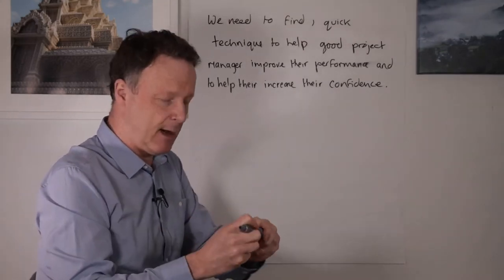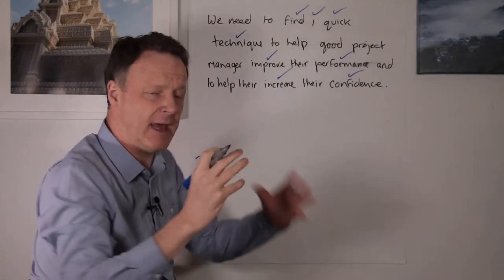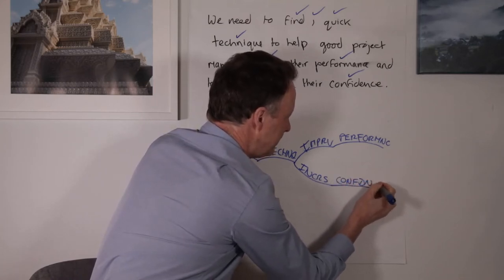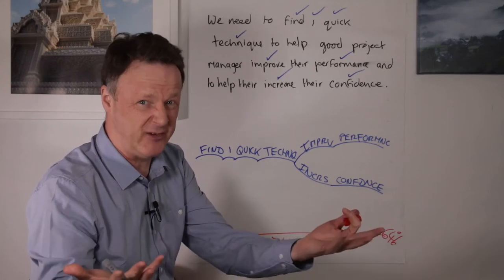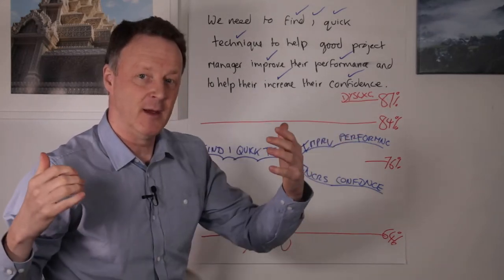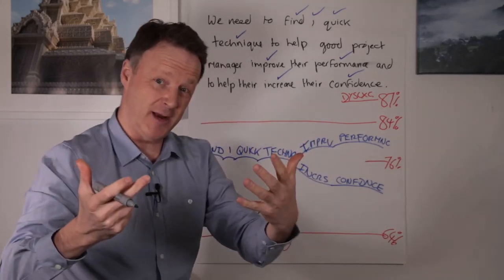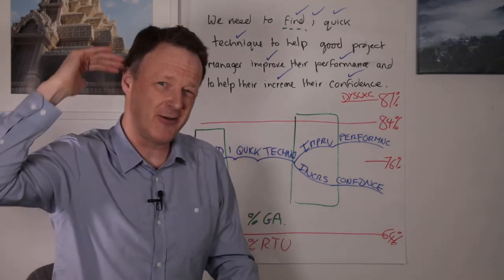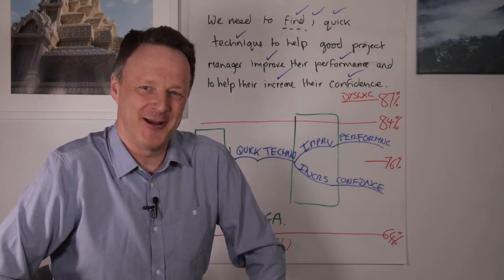HOW CAN NOTE TAKING IMPROVE THE PERFORMANCE OF PROJECT MANAGERS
A simple switch in the way you process knowledge as you listen to what is being said makes all the difference. Understanding what others are saying/meaning is key to a project manager's role.